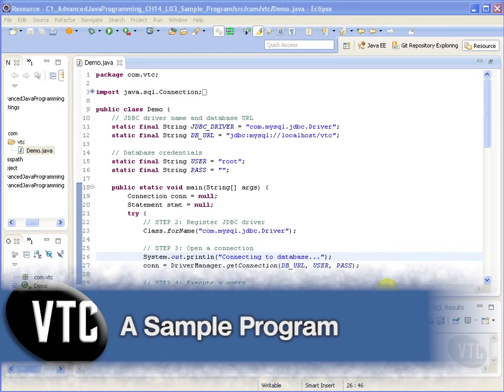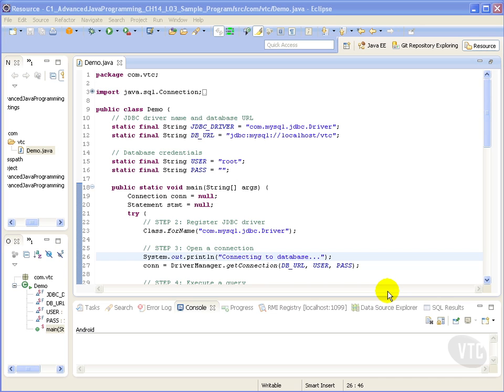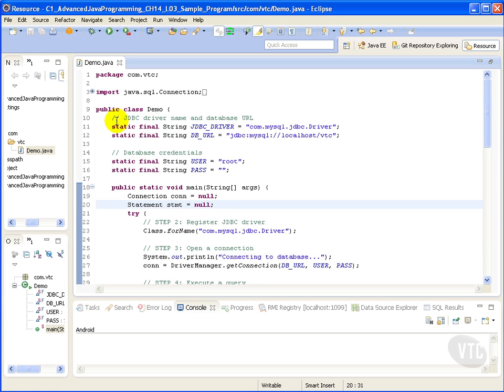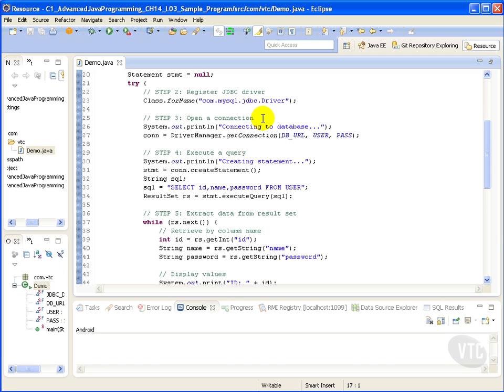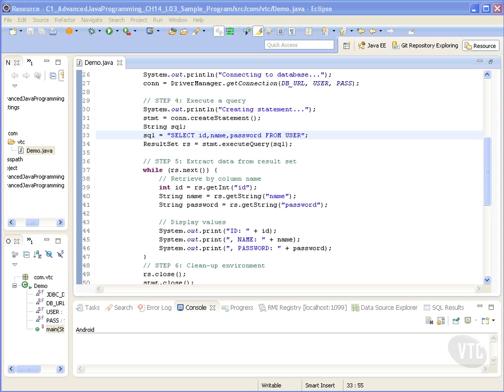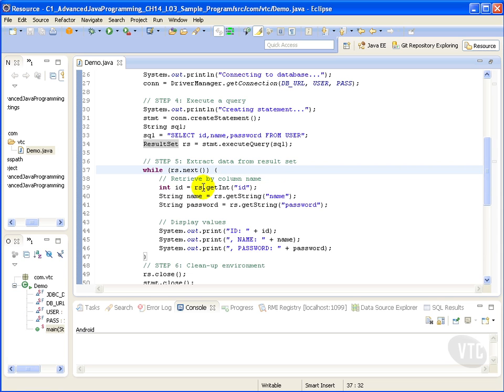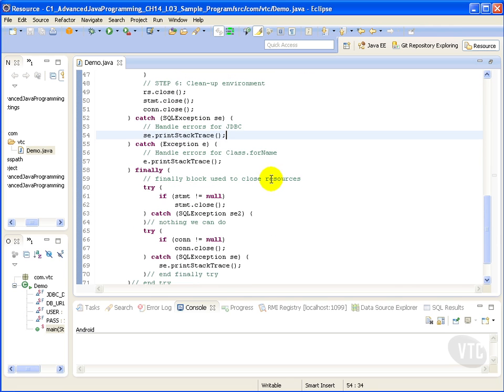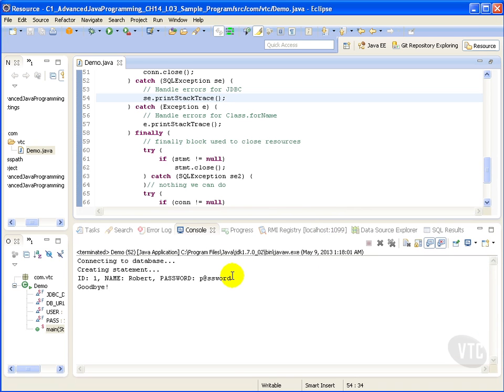VTC Player Advanced Java Programming Java SE 7, A Sample Program